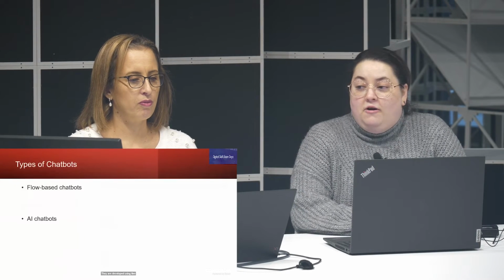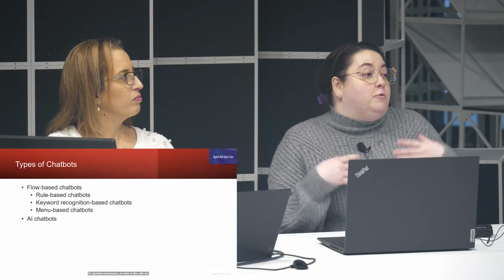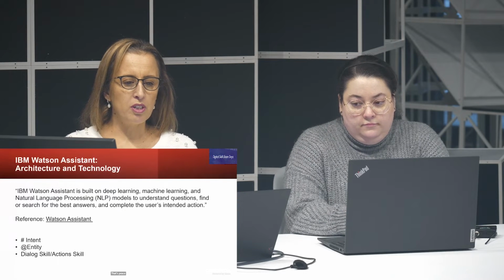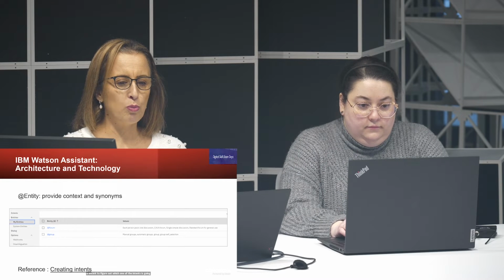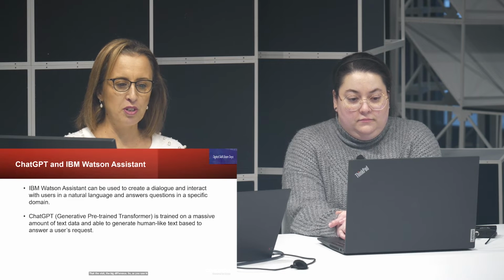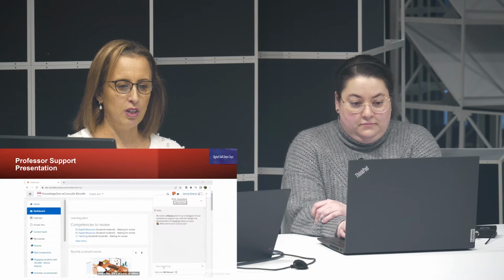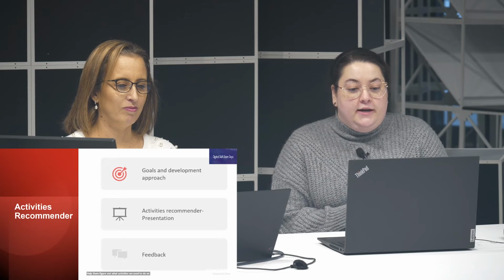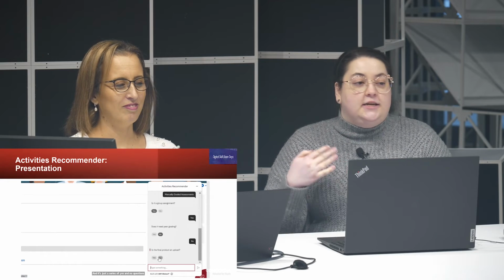Digital Skill-Share Days — Using IBM Watson Assistant in Moodle: Use Cases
In this session, presenters will focus on the potential of integration of intelligent assistants (chatbots) into online Moodle courses, using IBM Watson Assistant Technology.

The first use case is called “Professor support”. It demonstrates the possibility of integrating chatbots into Moodle courses, MOOCs or trainings, in order to enhance learning, facilitate content browsing and save time when answering frequently asked questions.

The second use case is called “Activities recommender”. This chatbot was developed to support the team when choosing the appropriate graded or ungraded activity. This chatbot encompasses the in-house knowledge and expertise in the development of educational activities in Moodle. It avoids going through complex diagrams or decision trees, and uses simple questions/answers. The chatbot then provides the link to the appropriate documentation for the instructions to follow.

Concordia will be hosting the third annual Digital skill-share days event. Following the university community’s positive feedback about the second edition of the Digital skill-share unconference, we will be hosting the first hybrid edition of the Digital skill-share days – open to faculty and staff – on February 9 and 10.

The Digital skill-share days event will offer employees engaging opportunities to focus on the sharing of knowledge and digital skills and how this benefits faculty and staff in their daily work activities.

A total of 32 sessions will be offered over the two-day event. For more information on how to participate,